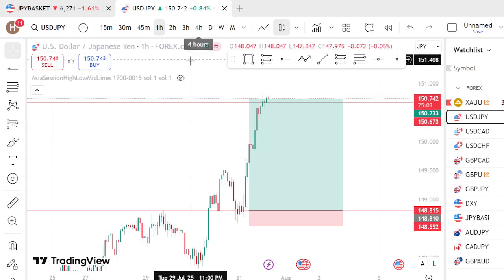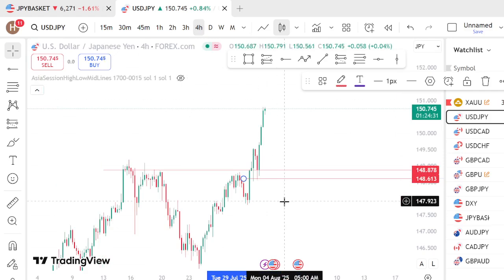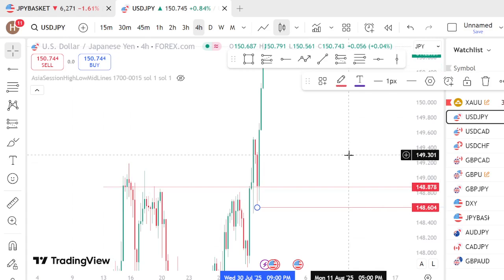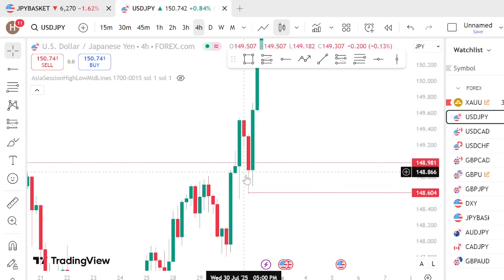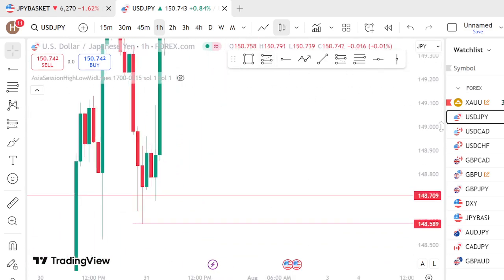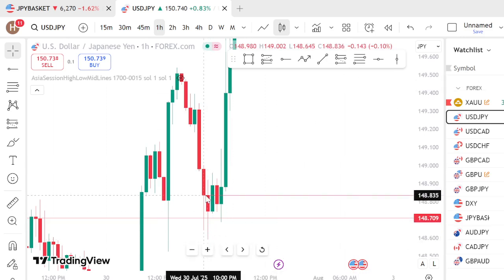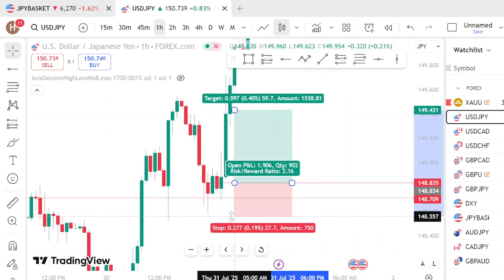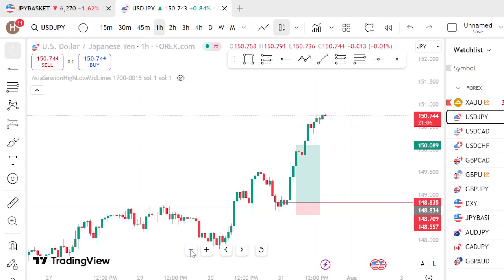USDJPY 1:7 TRADE USING SLK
I share my thought process with traders .